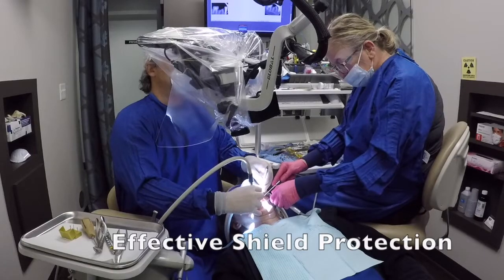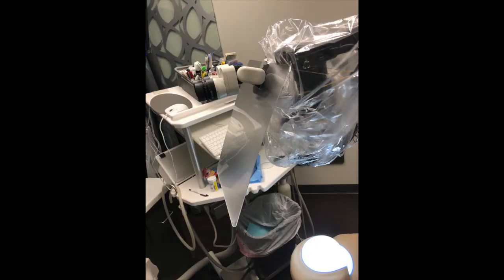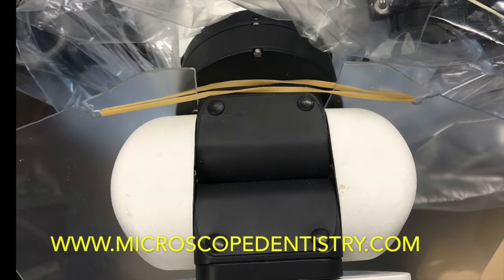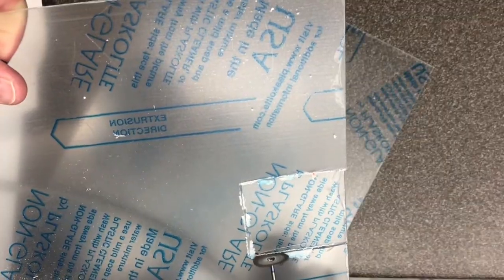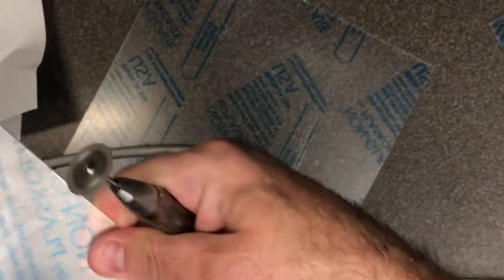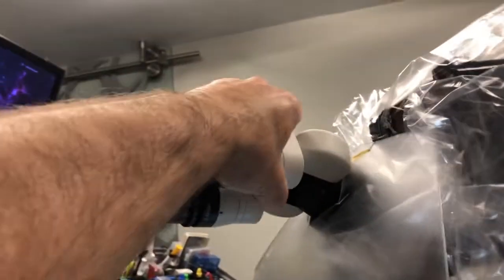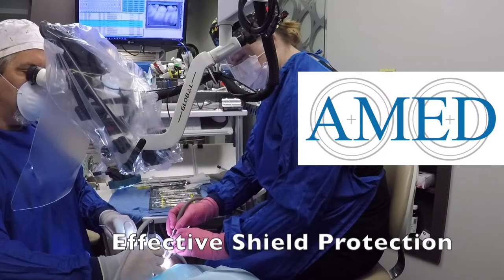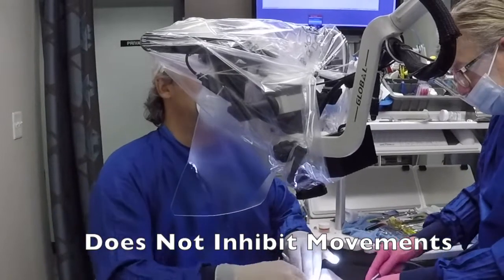How to Make a Face Shield for the Dental Microscope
AMED President William Linger shows you how to make a face shield for the dental microscope. AMED AMED2020 PPE Dentist COVID-19 Infection Control